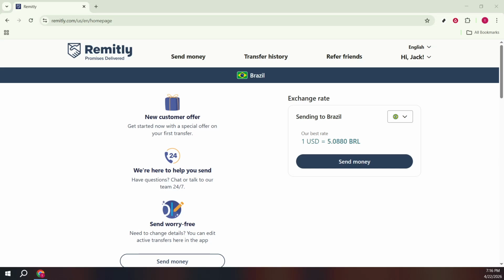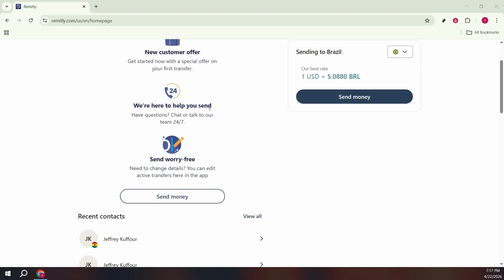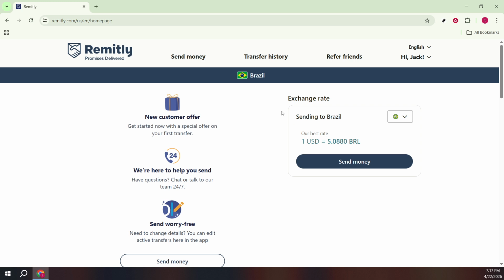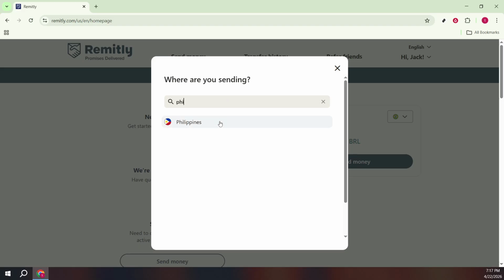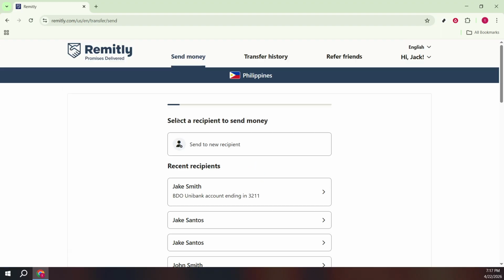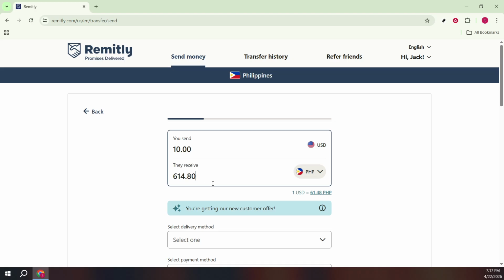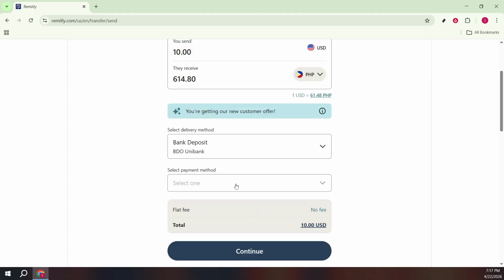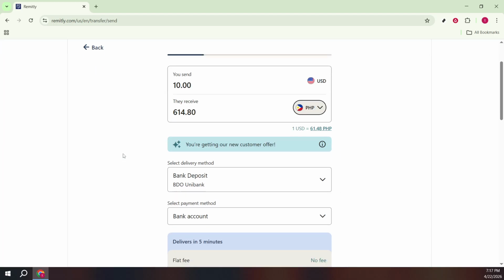How To Change Sending Country In Remitly [2026 Guide]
How To Change Sending Country In Remitly

In today's video, we cover how to change sending country in remitly, remitly sending country change tutorial, switch country remitly account guide, update sender country remitly steps, how to use remitly, remitly beginner tutorial, money transfer app country settings guide, change location remitly tutorial, set sending country remitly steps, international remittance setup guide, financial apps configuration tutorial, productivity finance tools guide, remitly tips and tricks, account region settings remitly guide, online remittance country change tutorial